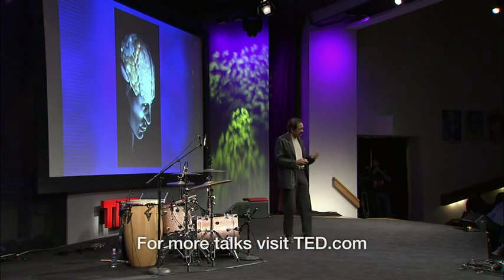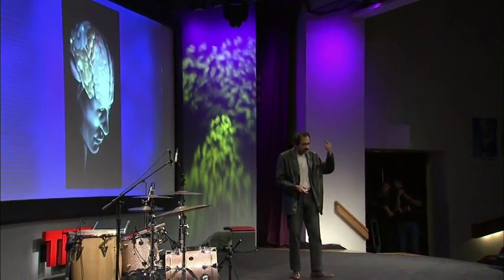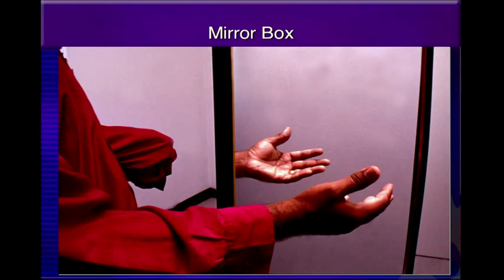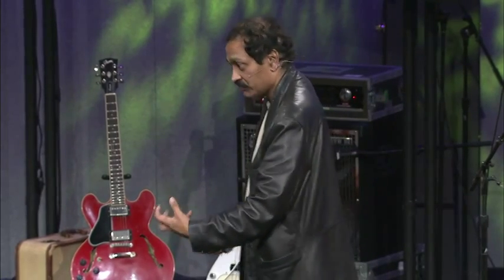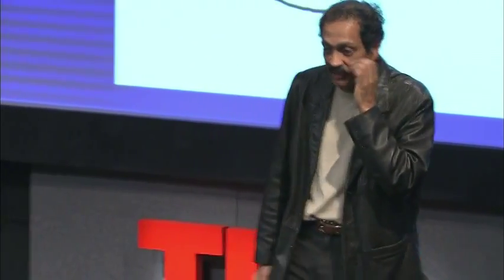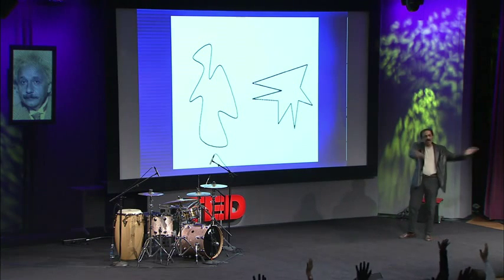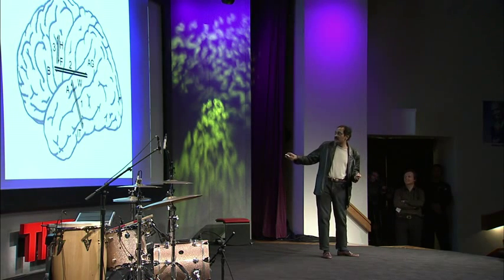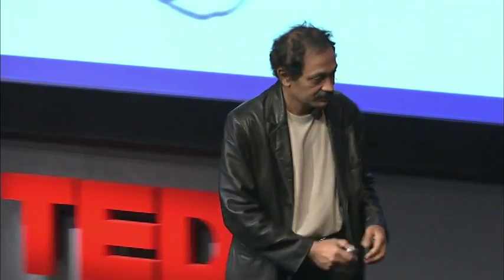Vilayanur Ramachandran on your mind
Vilayanur Ramachandran tells us what brain damage can reveal about the connection between cerebral tissue and the mind, using three startling delusions as examples.

If you'd like to know more about how to get amazing natural vitamin supplements to help improve your health vitality beauty & longevity of life then please call Ivor on

or

Juice Plus+ ®